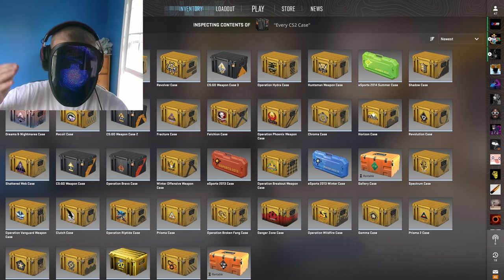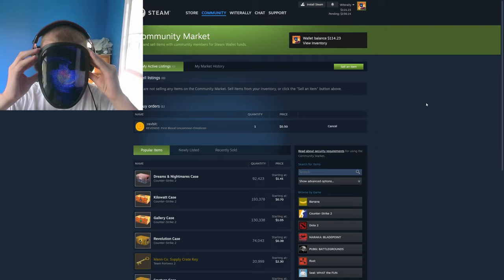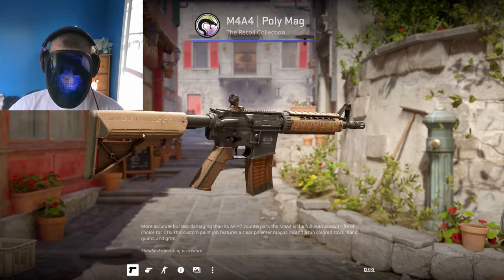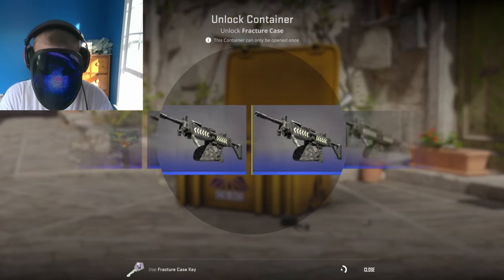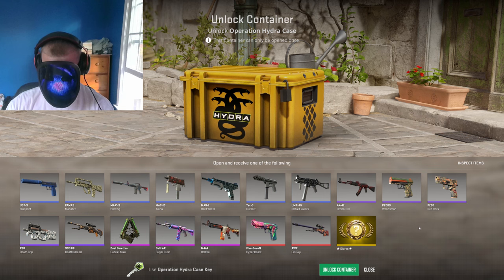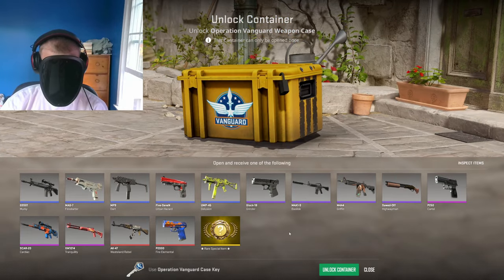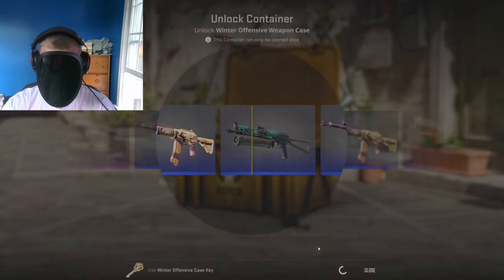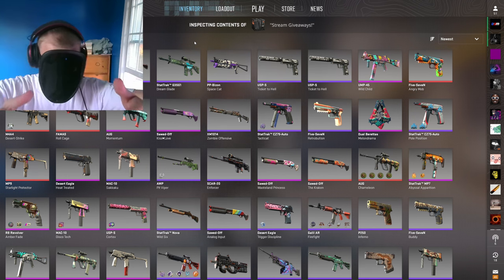I Sold My Knife To Open EVERY Case in CS2!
I sold the Kukri knife that I recently unboxed to open one of every case in CS2!

Timecodes:
0:00 - Intro
0:55 - Selling The Knife
4:22 - Gallery
4:39 - Kilowatt
4:51 - Revolution
5:08 - Recoil
5:27 - Dreams & Nightmares
6:57 - Operation Riptide
7:11 - Snakebite
7:24 - Operation Broken Fang
7:39 - Fracture
8:20 - Prisma 2
8:37 - CS20
8:58 - Shattered Web
9:15 - Prisma
9:28 - Danger Zone
9:42 - Horizon
10:16 - Clutch
10:28 - Spectrum 2
10:44 - Operation Hydra
11:14 - Spectrum
11:28 - Glove
11:44 - Gamma 2
11:56 - Gamma
12:05 - Chroma 3
12:24 - Operation Wildfire
12:40 - Revolver
12:56 - Shadow
13:08 - Falchion
13:20 - Chroma 2
13:42 - Chroma
13:58 - Operation Vanguard
14:09 - eSports 2014 Summer
14:35 - Breakout
14:54 - Huntsman
15:10 - Operation Phoenix
15:36 - Weapon Case 3
15:50 - Winter Offensive
16:19 - eSports 2013 Winter
16:40 - Weapon Case 2
16:54 - Bravo
17:22 - eSports 2013
17:49 - Weapon Case 1